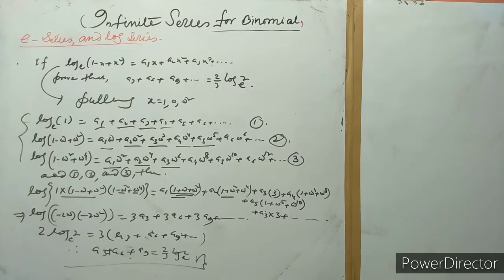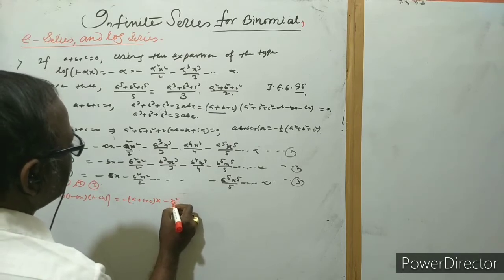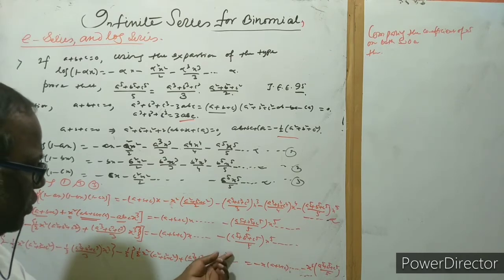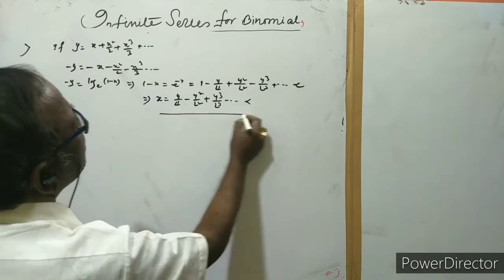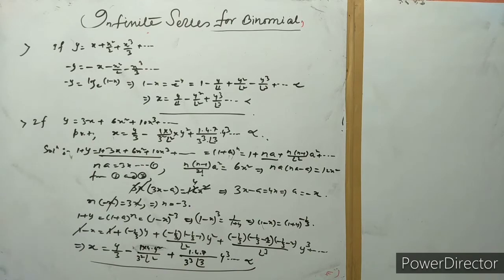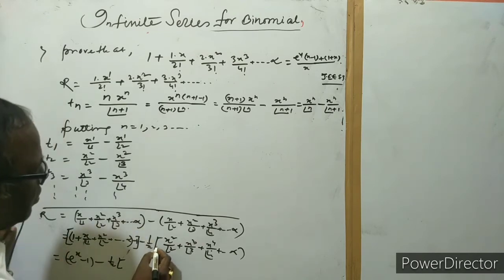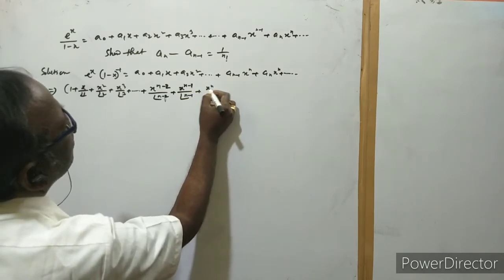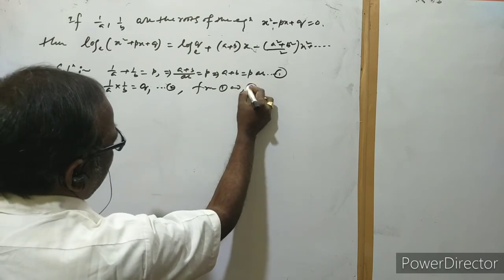IFINITE SERIES FOR BINOMIAL | LOGARITHAM | 3RD LECTURE | sum of infinite series in mathematics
sum of infinite series in mathematics
sum of infinite series in ap
sum of infinite series binomial theorem
sum of infinite series using integral

IFINITESERIES FOR BINOMIAL, LOGARITHAM, E-SERIES ( 3RD LECTURE)